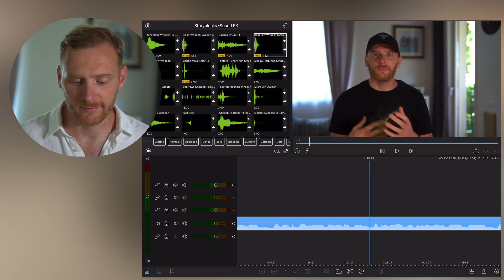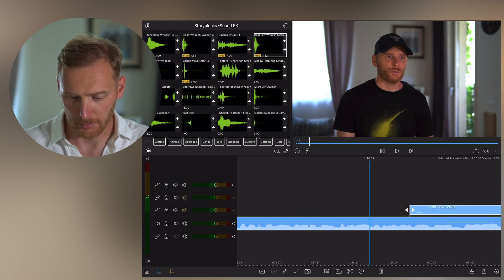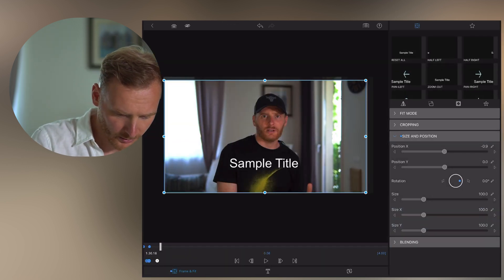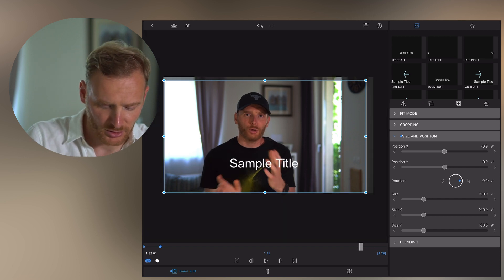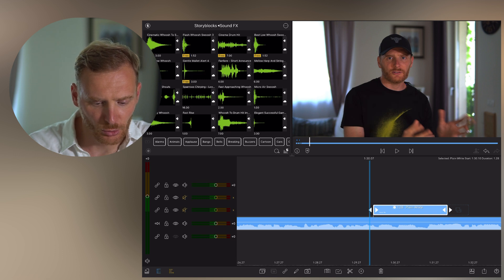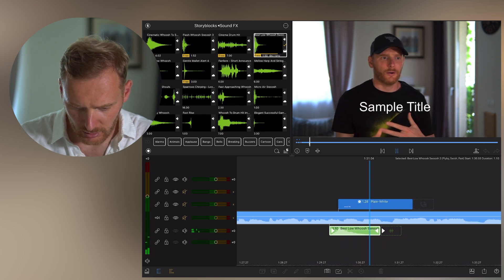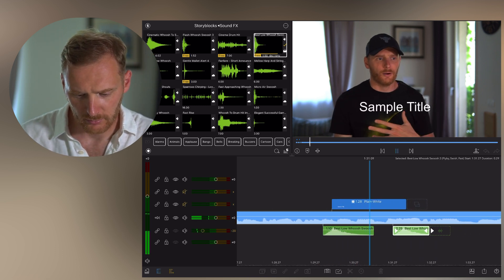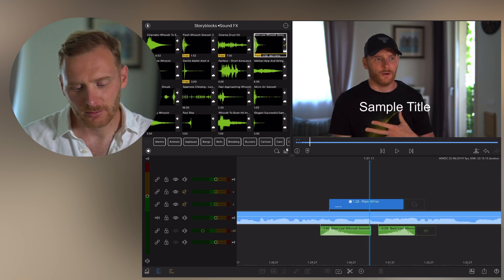Lumafusion Text Animation Tutorial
In this video I want to share with you how to create animated text and titles in LumaFusion on iPad just in few clicks.

Filming gear
Sony camera
Primary lens
Secondary lens
Rode Video Mic
Rode Wireless Go
Rode Lavalier Mic
Joby GorillaPod